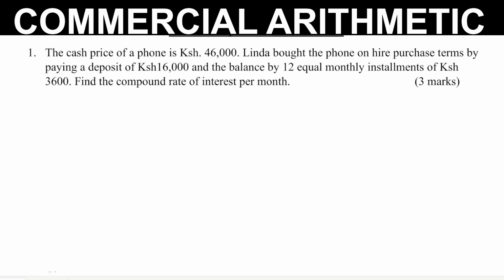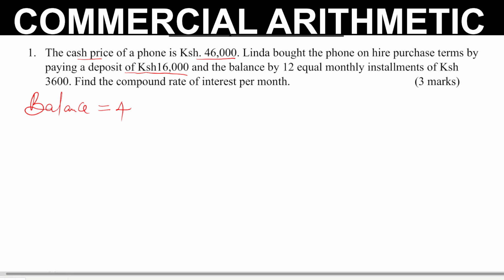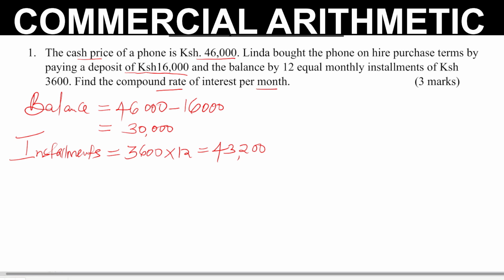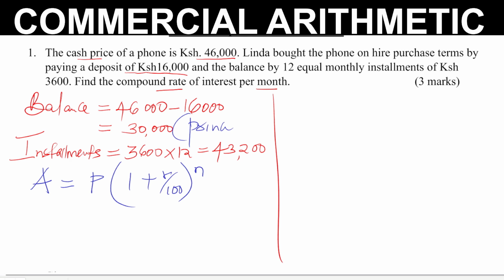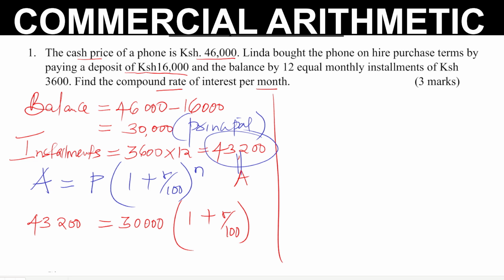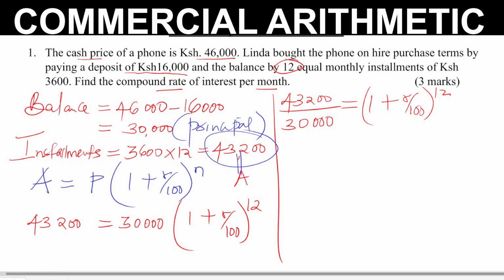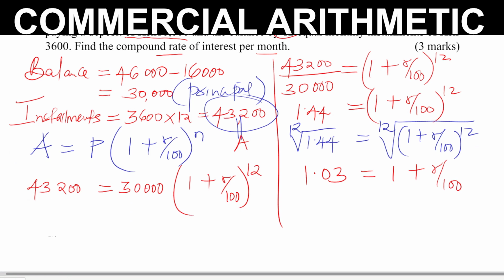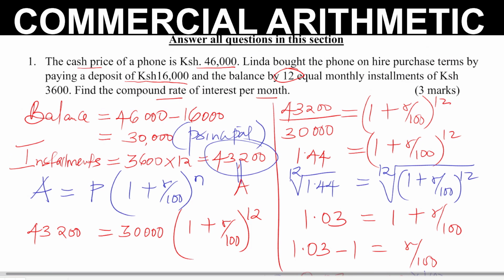HIRE PURCHASE | COMPOUND INTEREST